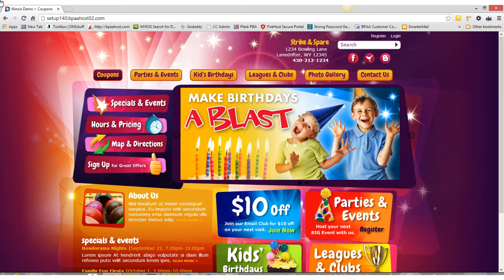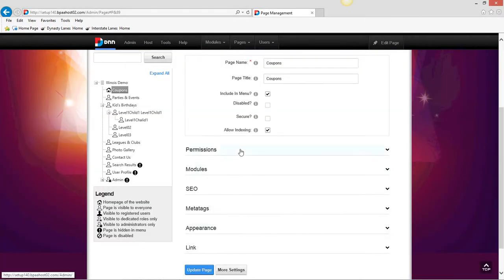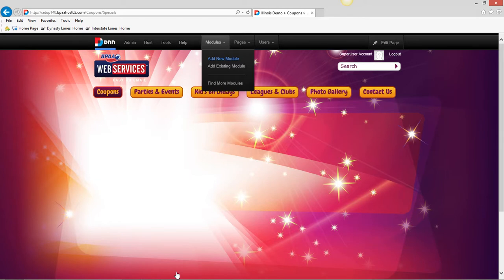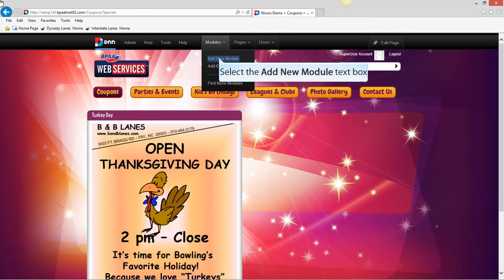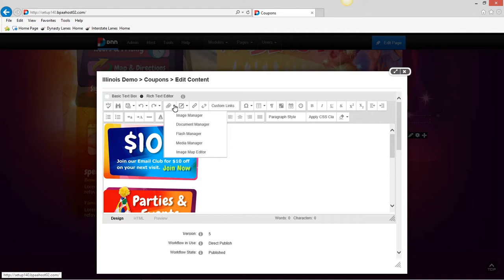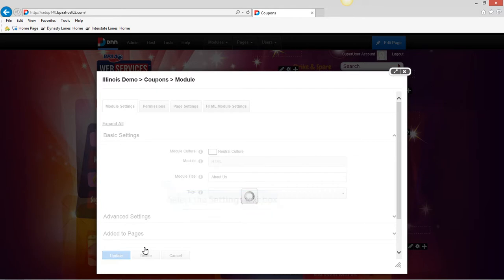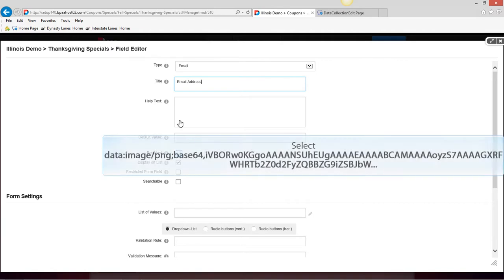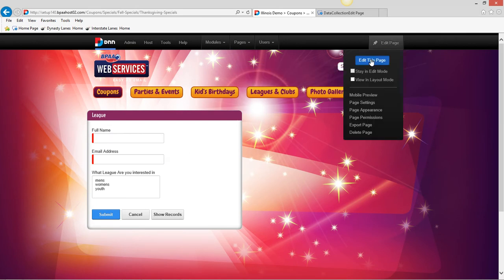Webservices 101 Webinar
BPAA  Webservices Getting Started Webinar